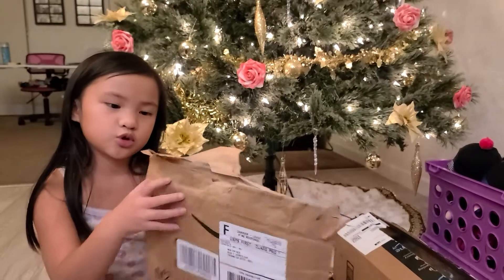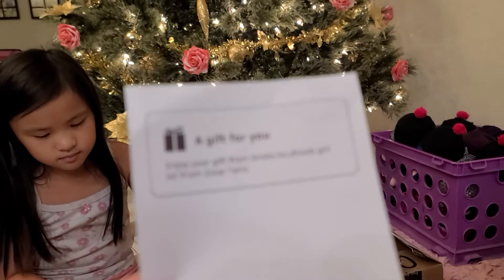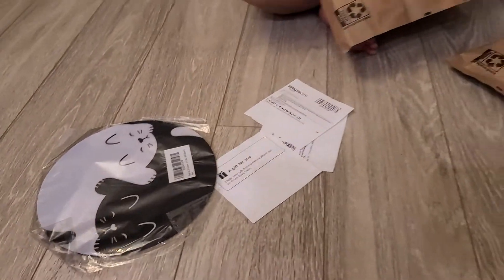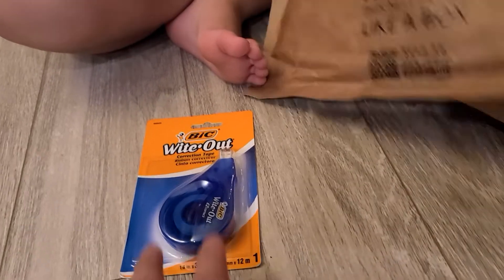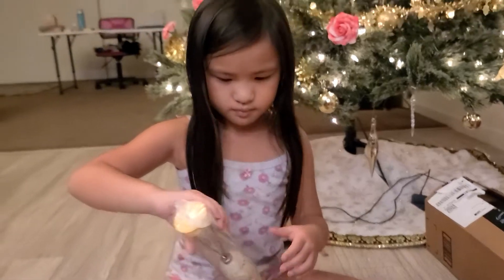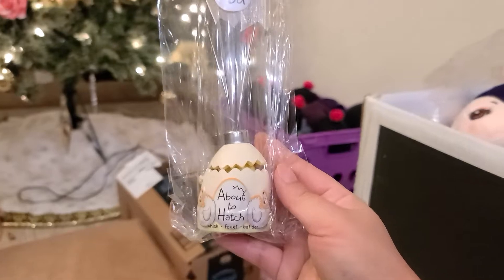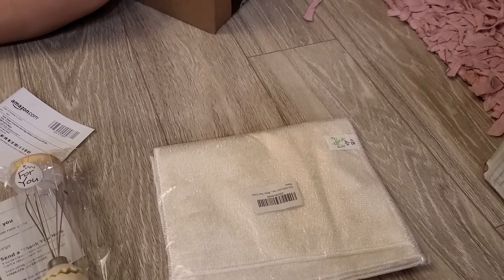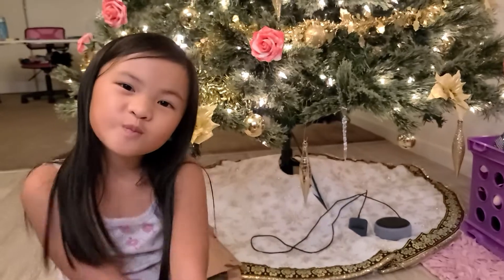gifts 🎁 🎁 from aunts